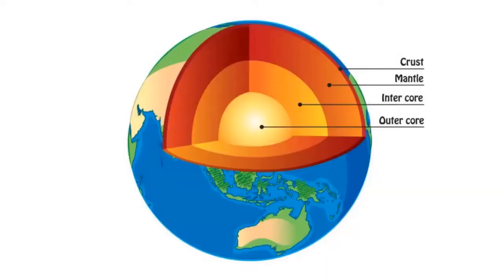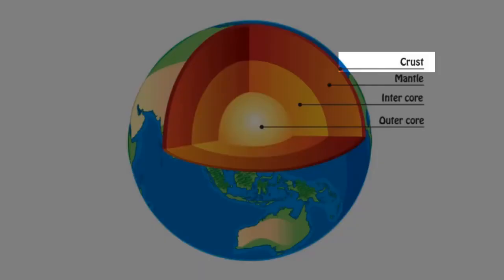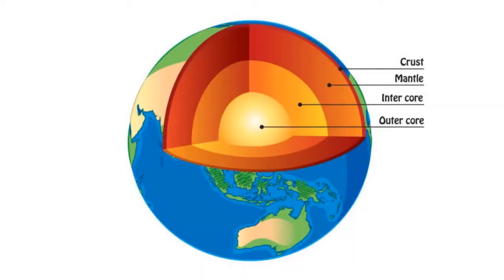Igneous rocks: Composition | Introduction to Earth systems | meriSTEM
Tiah Penny from the Australian National University (anu.edu.au) introduces the composition of igneous rocks as a part of a series of educational videos on the rock cycle.

This video touches on the following curriculum descriptors:
Rocks are composed of characteristic assemblages of mineral crystals or grains that are formed through igneous, sedimentary and metamorphic processes, as part of the rock cycle (ACSES019).